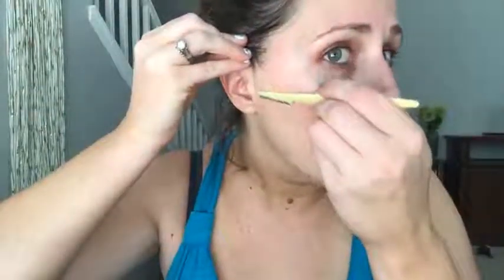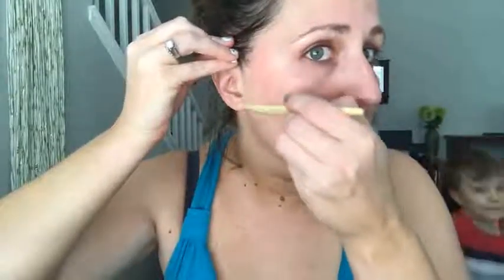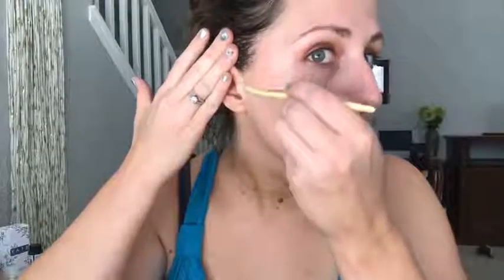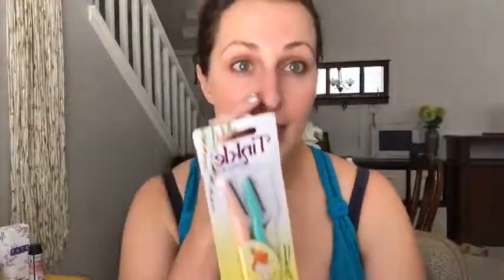Removing Facial Hair The Easy Way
Tinkle Razors are a quick, easy, and effective way to remove facial hair for a smoother makeup application.